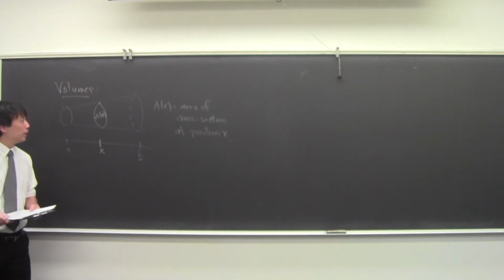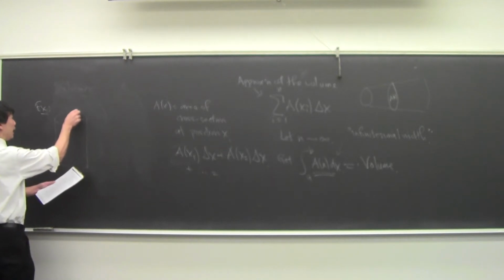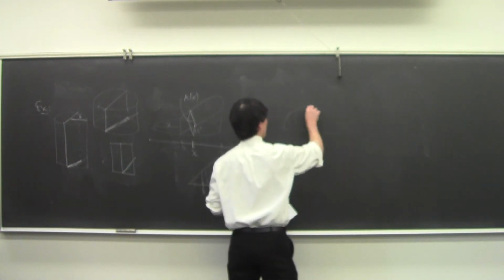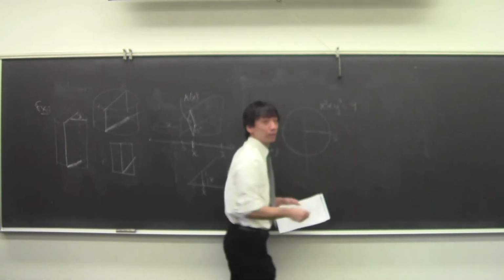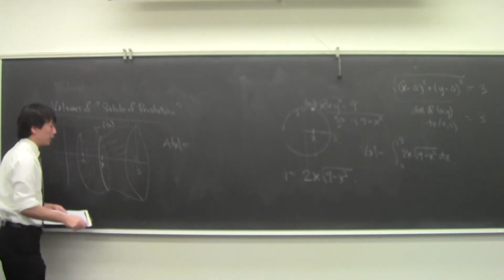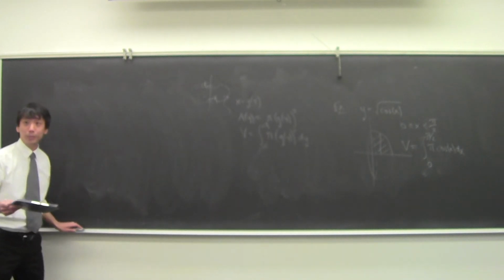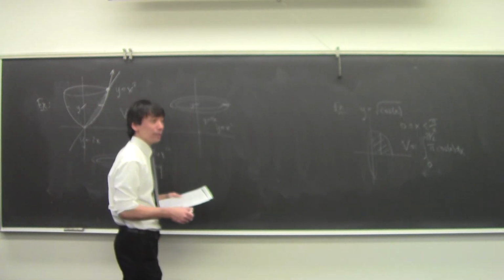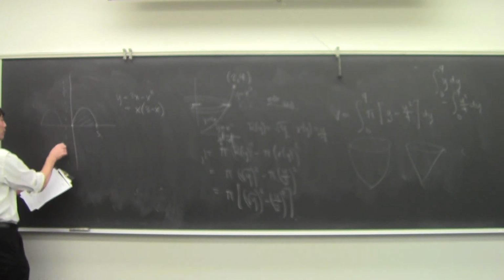Math 031 Spring 2018 022618 Volumes of Solids of Revolution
Volumes of solids, continued.  Exercise: volume of a wedge cut out of a halved cylinder.  Introduction to solids of revolution.  Examples.  Method of washers.